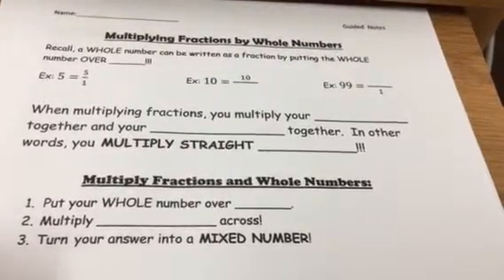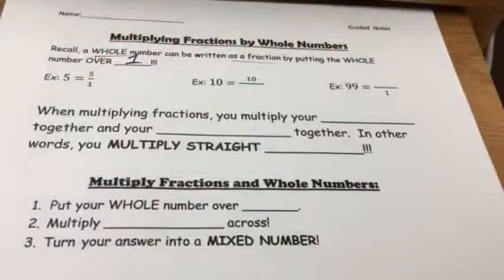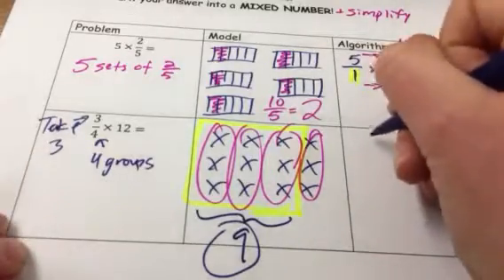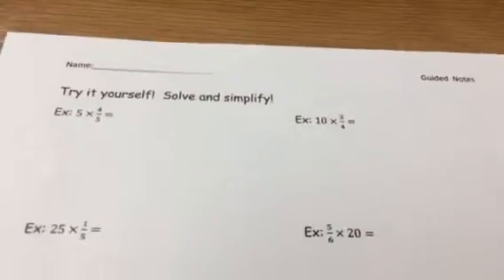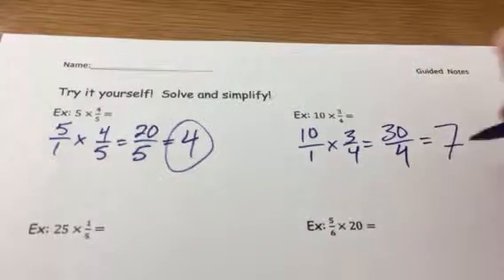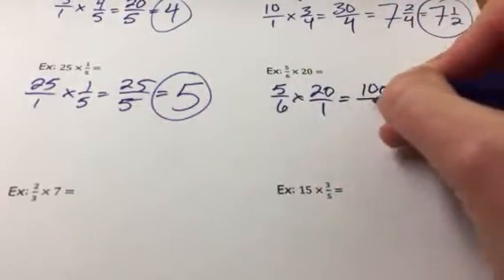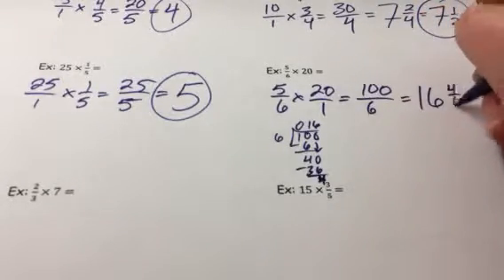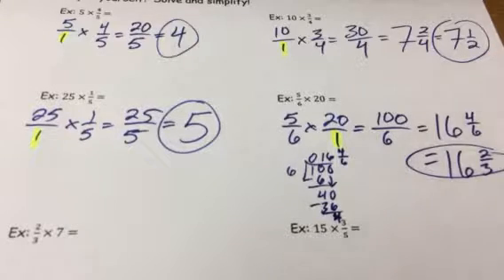Multiply Fractions by Whole Number SHORTCUT